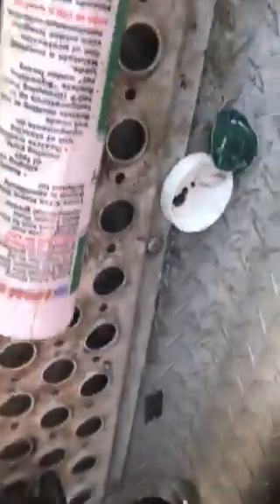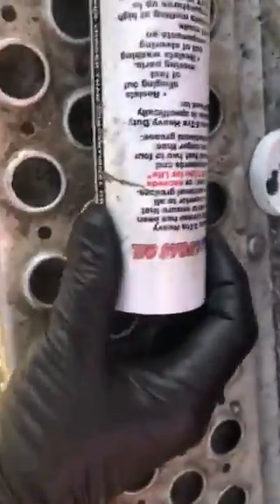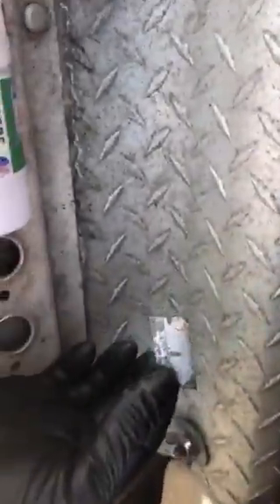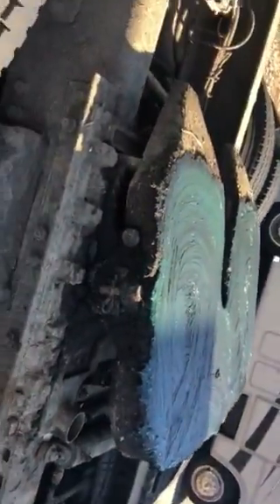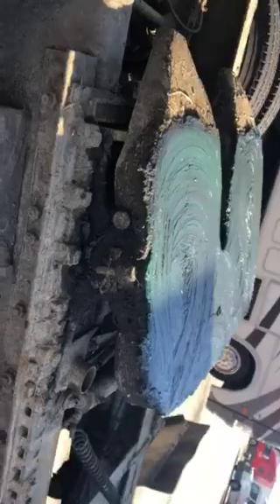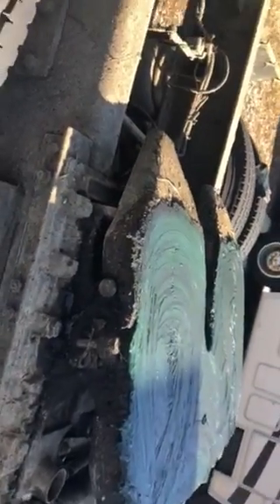Greasing A Fifth Wheel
Easy, Clean Way To Grease A Fifth Wheel